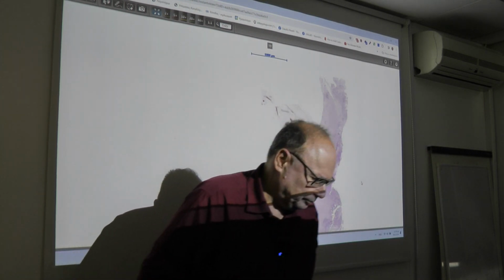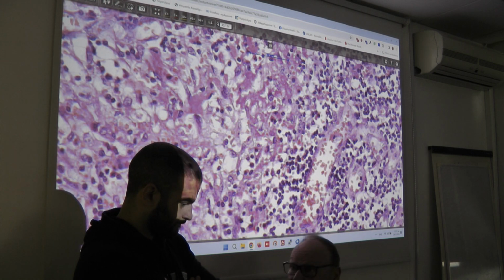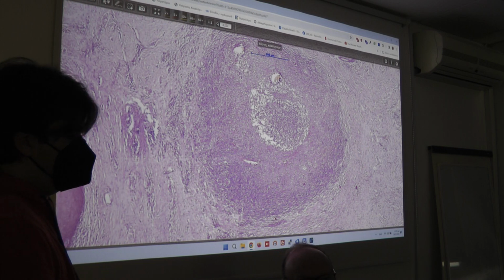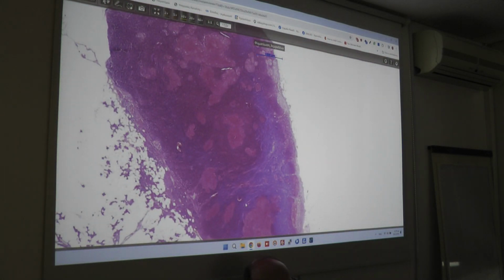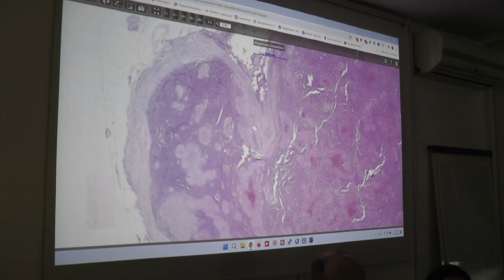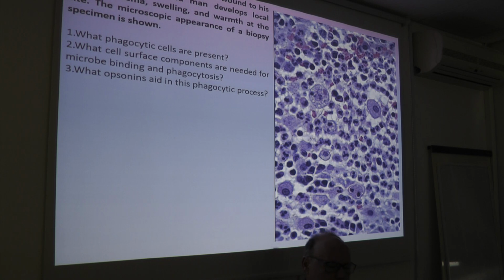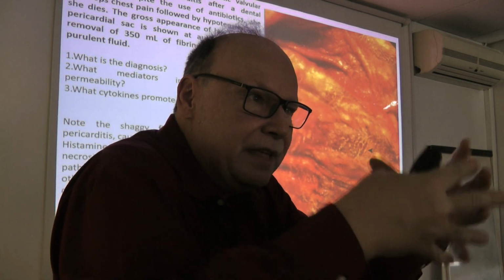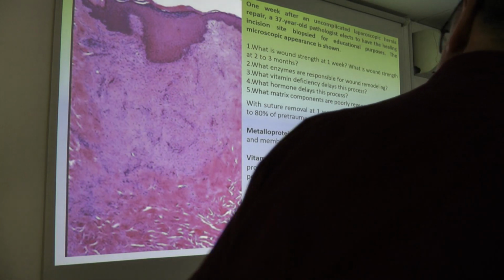ACUTE AND CHRONIC INFLAMMATION - 2nd Part / TISSUE RENEWAL, REPAIR & REGENERATION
mp4 file of the relevant lesson of the foreign language educational program in Medicine.